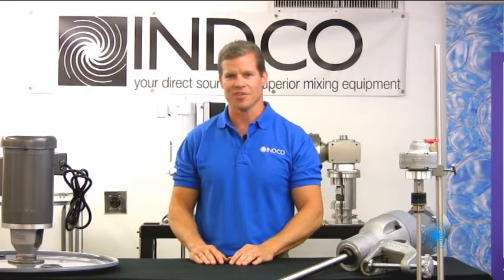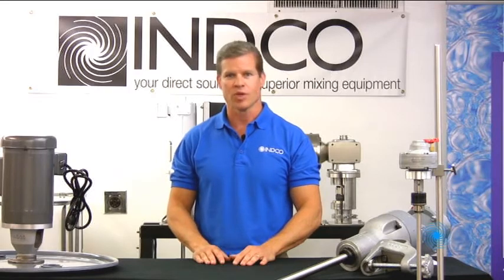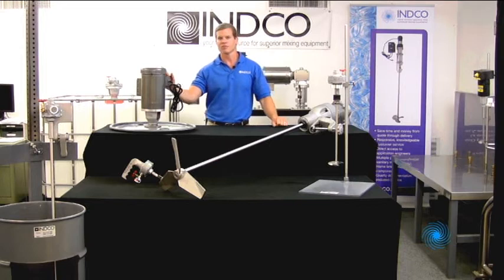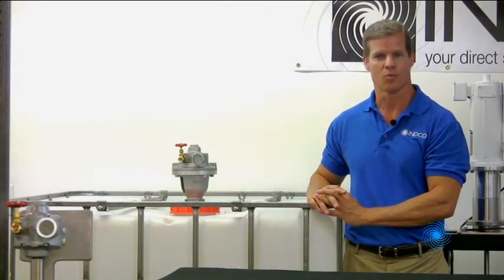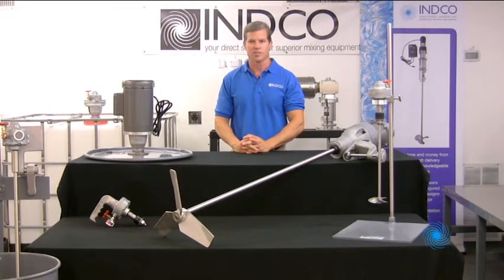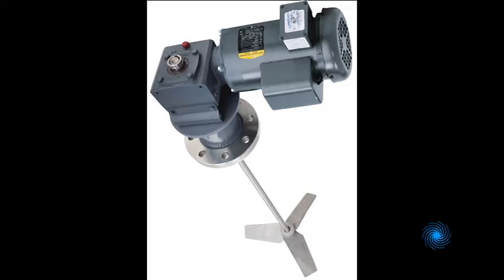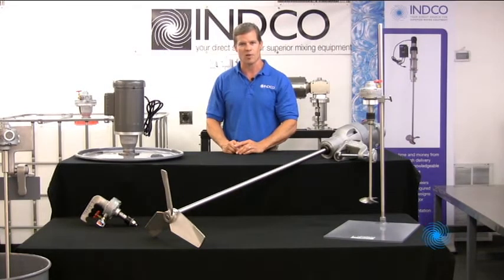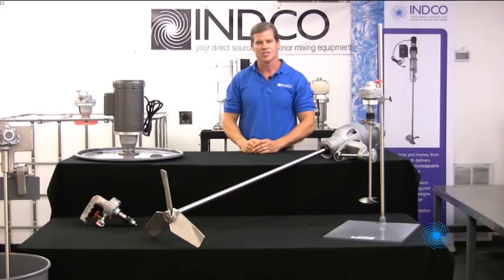Intro to Industrial Mixers & Mixing Equipment Products | INDCO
President of INDCO, Mark Hennis, reviews the capabilities and inventory of INDCO's premium quality mixing equipment including tote mixers, handheld mixers, sanitary mixers, lab mixers and more.

Specializing in batch sizes from small scale to over 5000 gallons, including industrial and sanitary environments, INDCO can provide the mixer to meet your organizations needs.

Our customer service team and engineers are always available to help, and with the industries best lead times, you get your mixer fast.